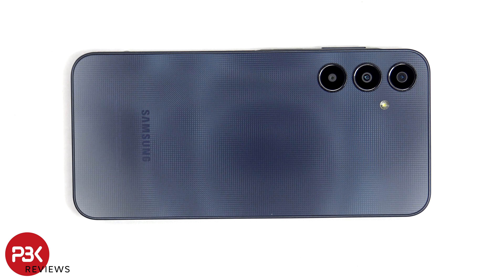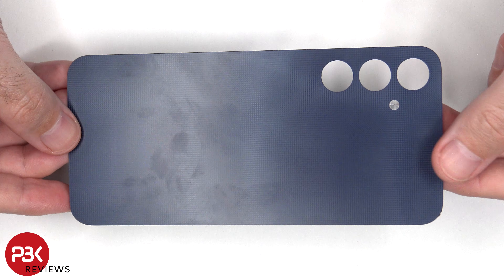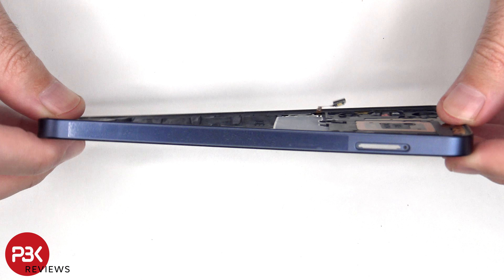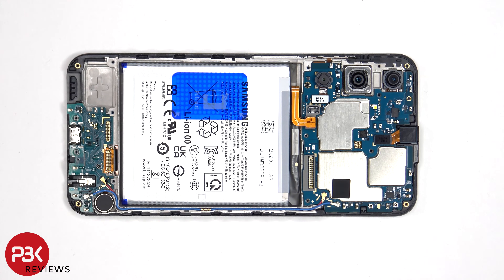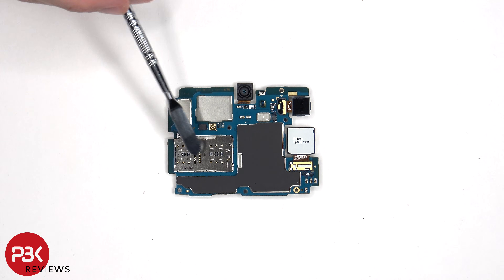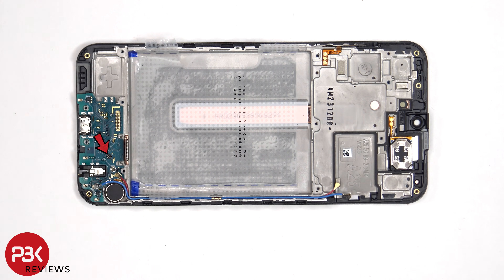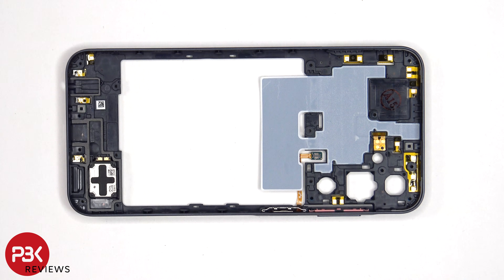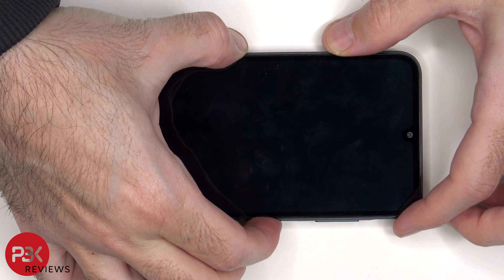Samsung Galaxy A25 5G Teardown Disassembly Repair Video Review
300LSE Adhesive